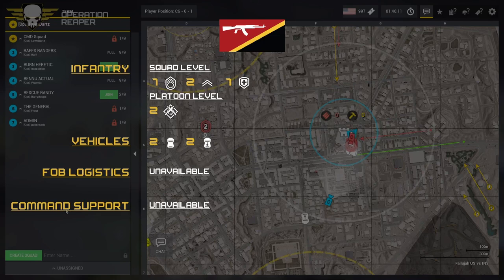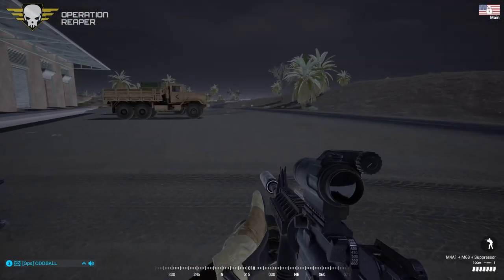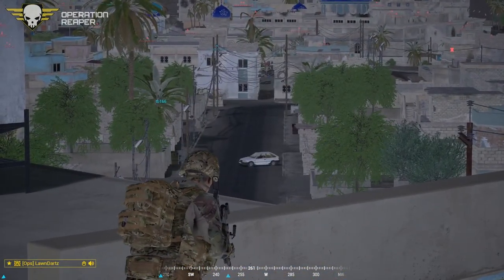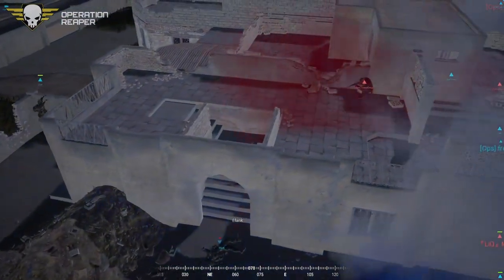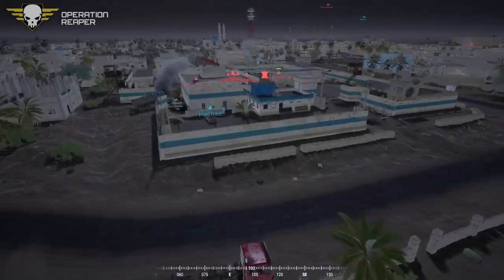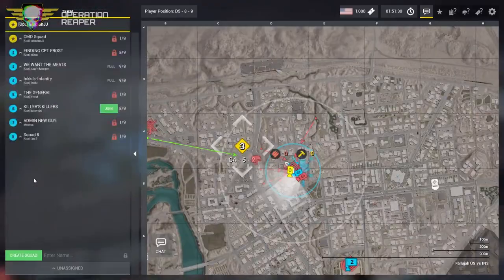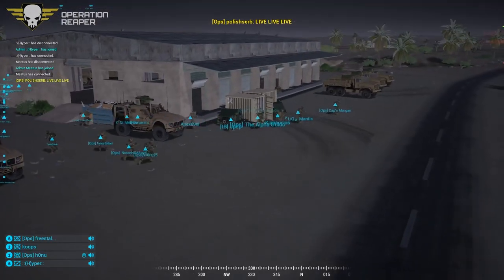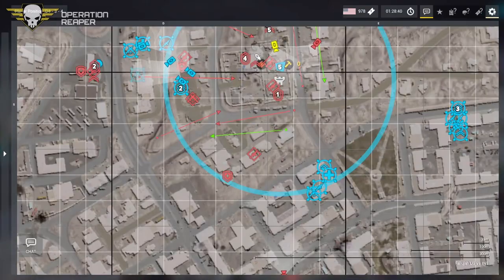SquadOps | 1-Life Operation: Reaper 11-20-2021 w/ bcarr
00:00 Intro
16:58 Round 1 - Brief
27:36 Round 1 - Live
1:09:25 Round 2 - Brief
1:12:53 Round 2 - Live